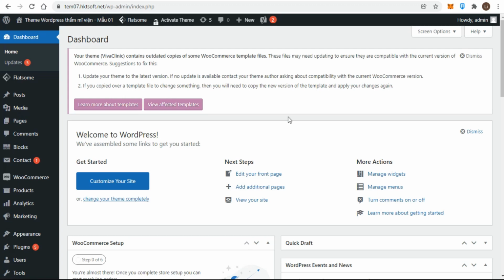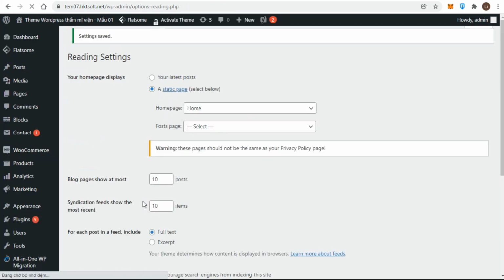Lesson 28: Optimizing Behind the Scenes of WordPress Website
The previous lesson talked about optimizing your content in ways that help increase your rankings in the search engines. Now, it’s time to look at behind the scenes settings that affect how search engines rank your site, as well as how to monitor your site statistics to see how well your SEO and marketing efforts are paying off.
When you first installed WordPress, you had the option of making your site visible to search engines, which was a good idea to keep it hidden until you were finished building it. Now, it’s time to unblock your site, which you do under Settings ➪ Reading.
Another admin setting that’s important is your Site Title under Settings ➪ General. Even if you use a graphic in your header instead of the default text title that many WordPress themes use, this Site Title setting remains important because, as mentioned in Lesson 30, “Optimizing Your Content,” it's used by most WordPress themes when creating the HTML Title tag, which, in turn, displays at the top of your browser window. Make sure the site title is the one people likely would use if they’re looking for you or your business.